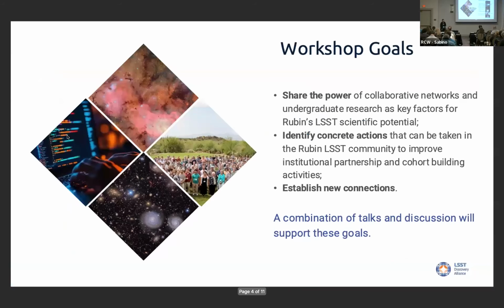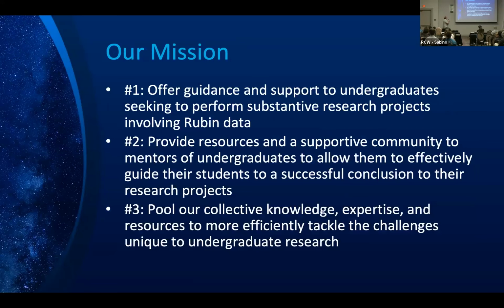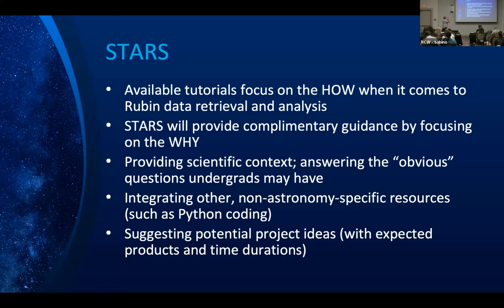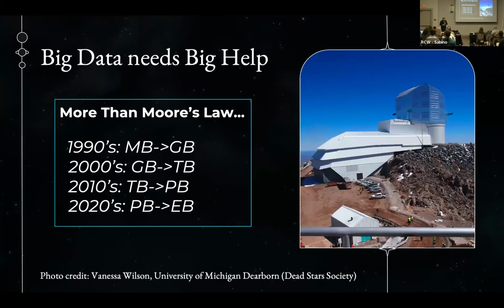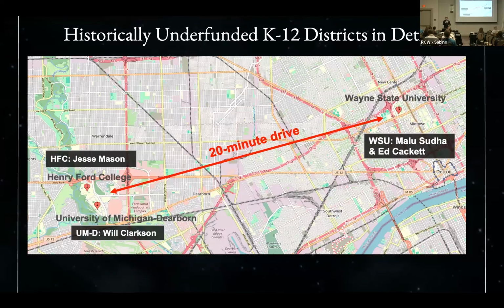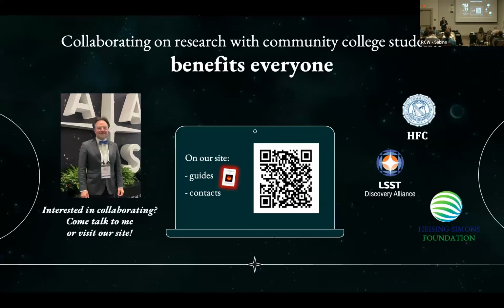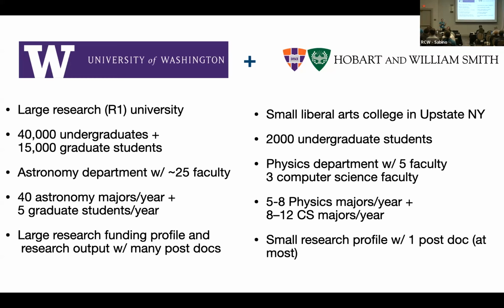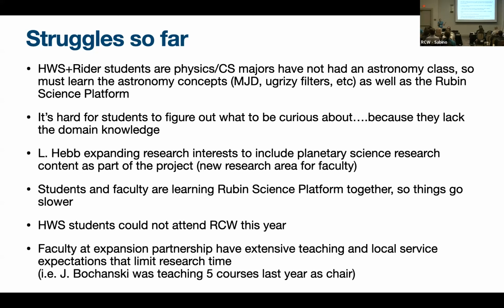2025/07/29 - Expanding Rubin Science Collaborative Networking and Undergraduate Research I